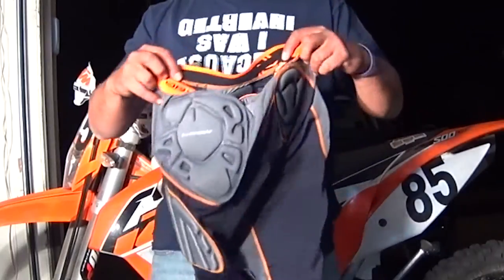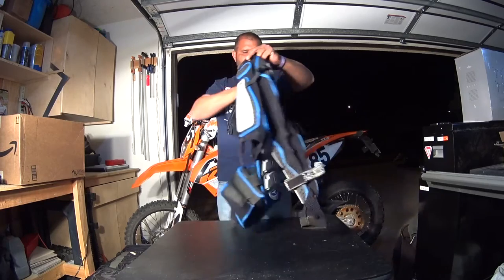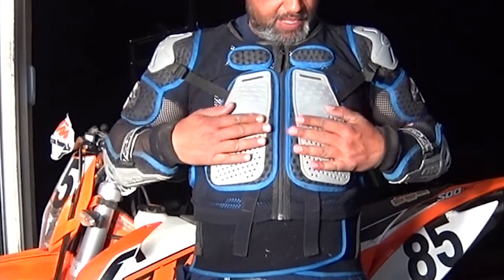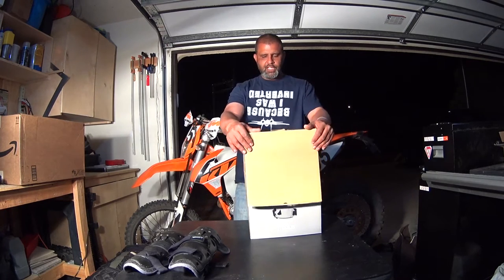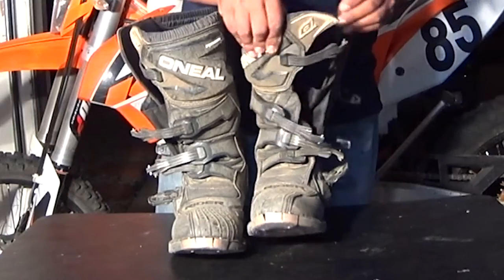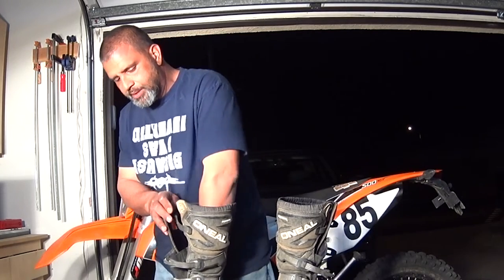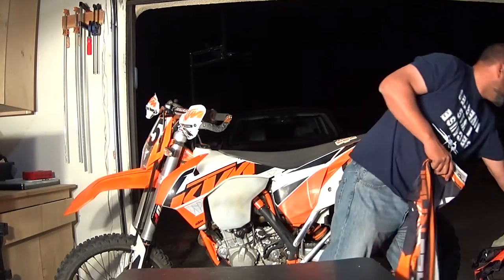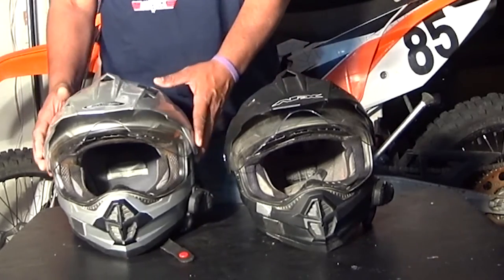What the hell are you wearing?! My Gear, Big announcement and PSA!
The gear that keeps me riding! A big announcement and PSA!